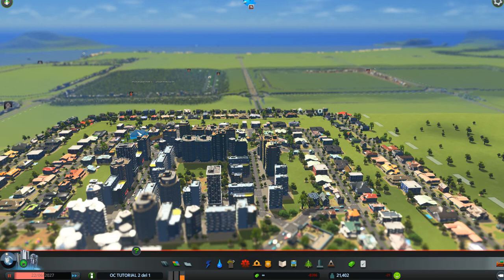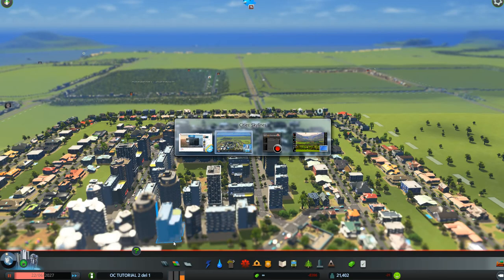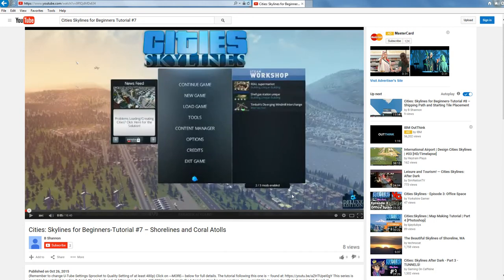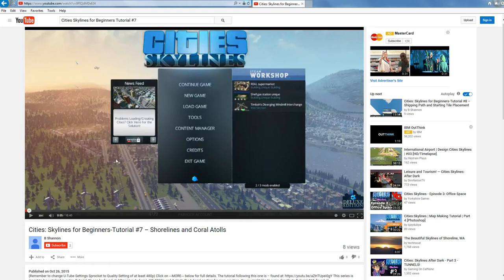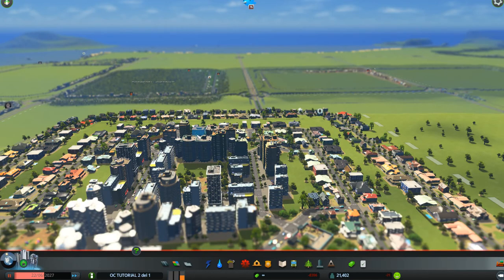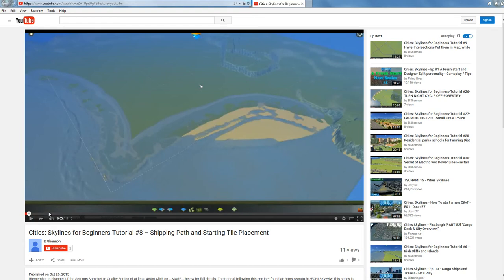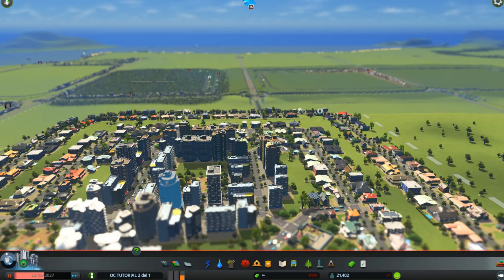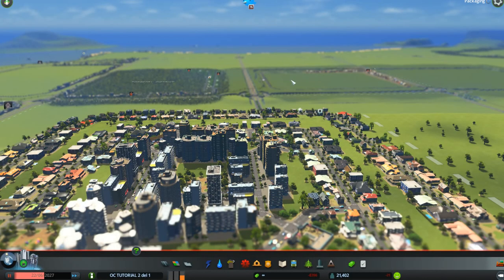Cities: Skylines for Beginners-Tutorial #01- INTERACTION KEYS AND HELPFUL HINTS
Remember to change U-Tube Settings Sprocket to Quality Setting of at least 480p. Click SHOW MORE below for more details. This video is part of a series of videos in a PLAYLIST meant to be watched in order.  If you'd like to do so, click on this URL and start watching from tutorial #1.   Or you might like to jump directly to Tutorial #18, in the playlist, as actual GAME PLAY starts there with the creation of your city from the map you’ve created, but you can also just watch it from there on to get ideas for game play on maps you already have.
In Tutorial #01, you will learn how to bounce from the tutorial, after pausing it, to your own Cities Skylines program so you can copy what you’ve seen done in the tutorial, then bounce back to the tutorial to “unpause” it and continue with it.
You will learn how to set the screen resolution on your YouTube screen to a clearer version, and how to get a FULL-screen view of the tutorial (both of these secrets make viewing tiny, detailed, things easier while learning).
---You will be shown how to save your document after the tutorial, so you don’t lose any of your work.
---This tutorial will also show you how to bounce from it to the next consecutive tutorial in this series, so you aren’t watching them “out-of-sync.”